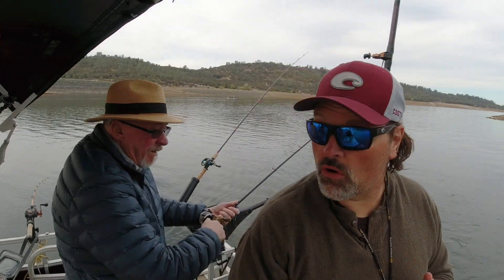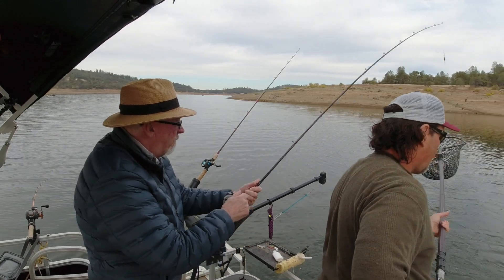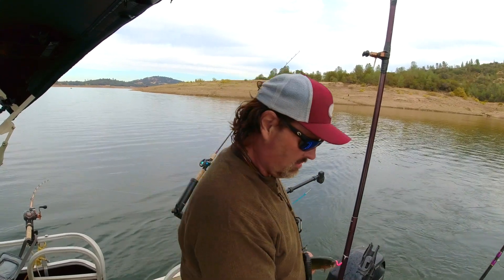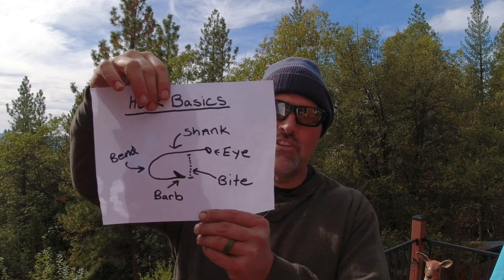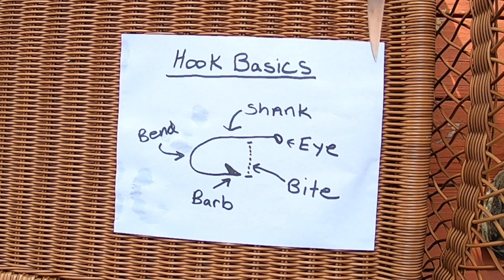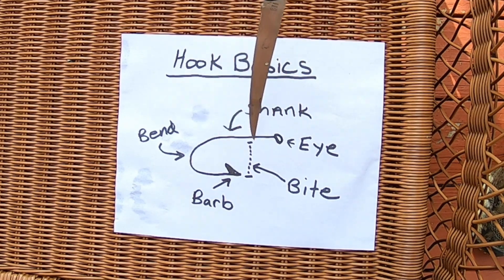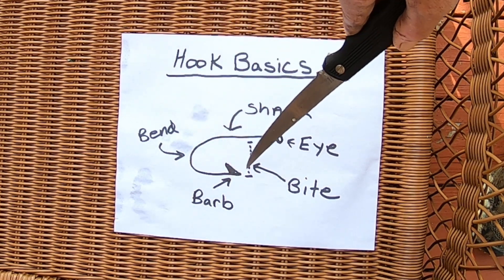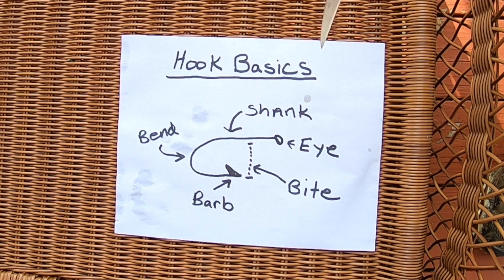Trout Hooks 101: Are you Fishing the Correct hook for the Presentation?